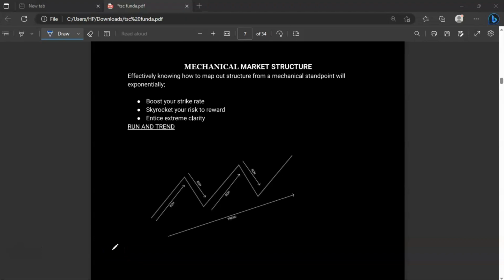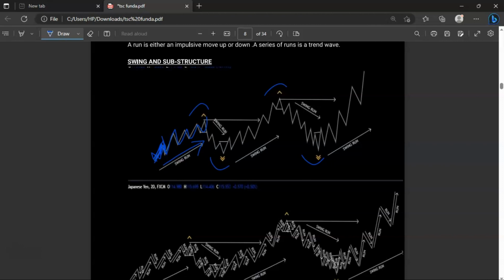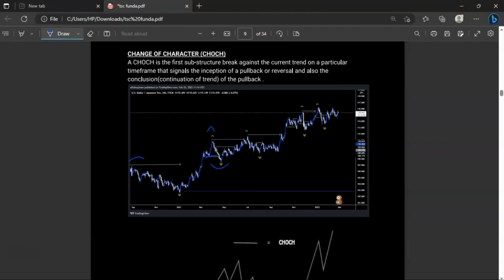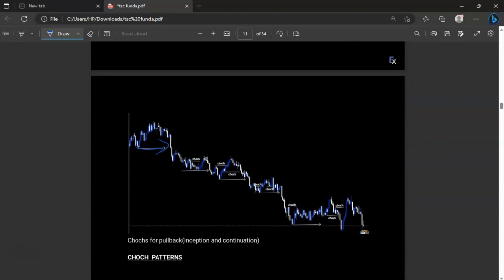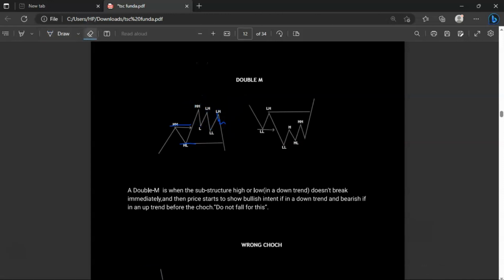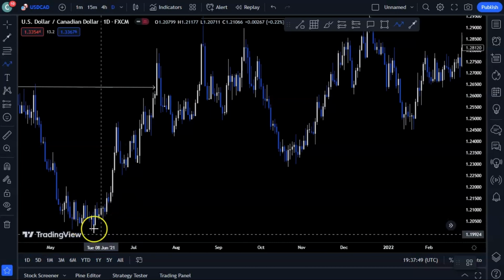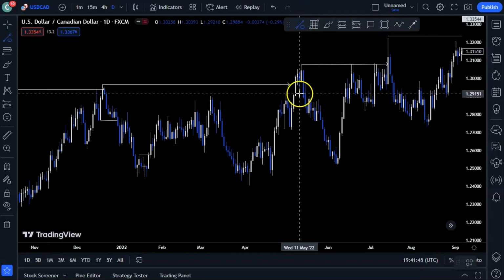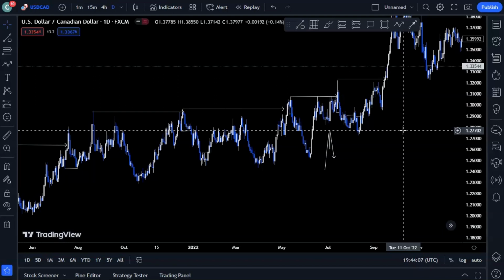Mechanical Structure Tsc Ep4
Free telegram channel with daily trade ideas